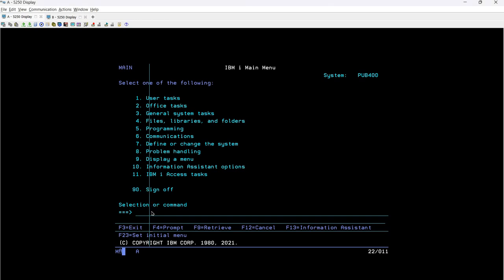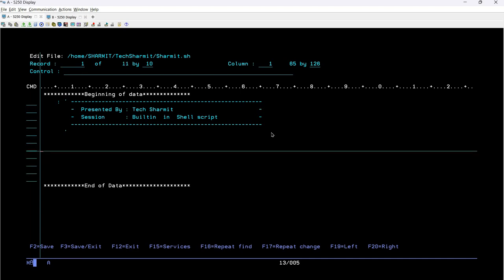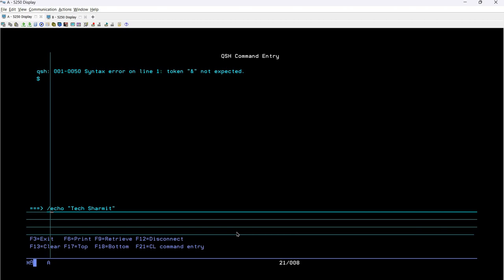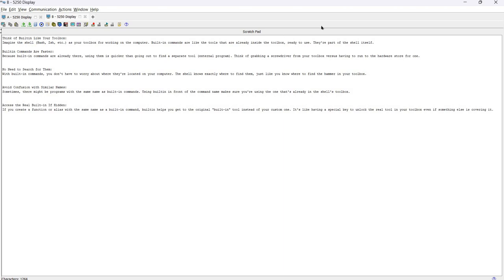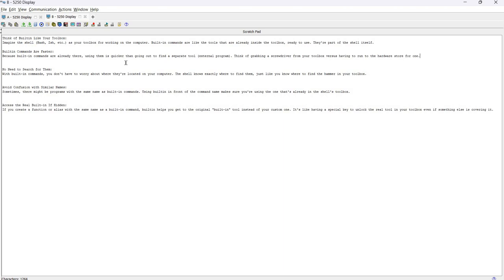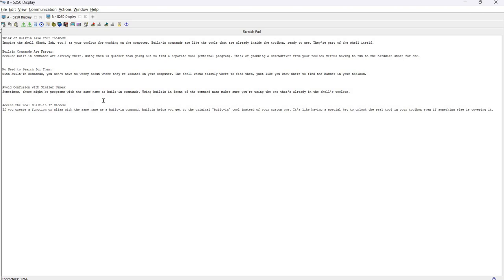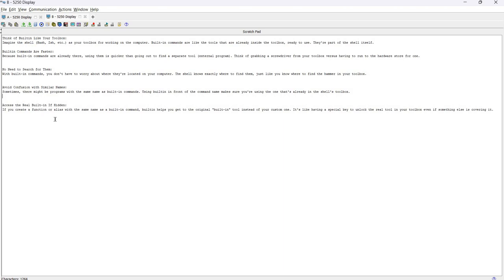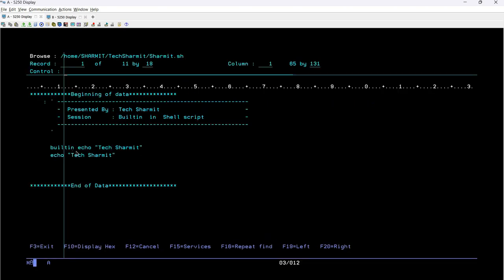Builtin Statement in shell script | Builtin keyword in shell script | ibmi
1. Builtin statement in shell script in ibmi or as400 training in english.
2. How to use Builtin keyword  in shell script in ibmi or as400 training in english.
3.Shell scripting in ibmi training in english.